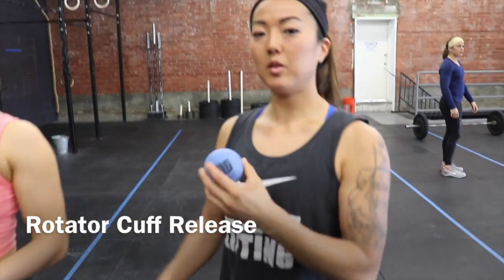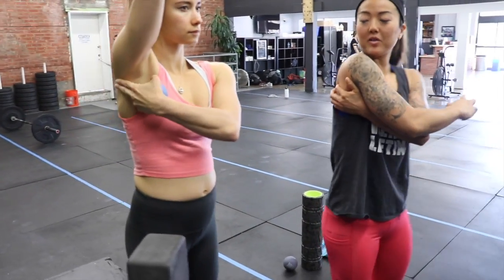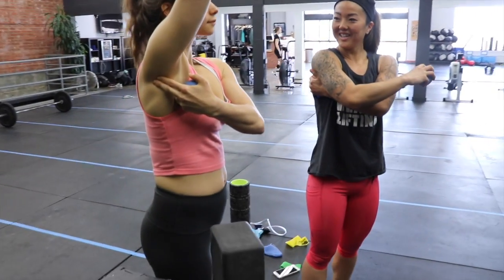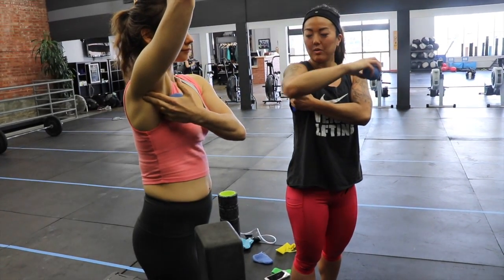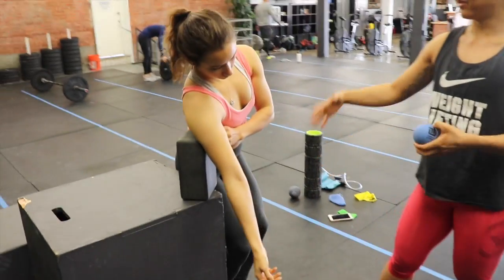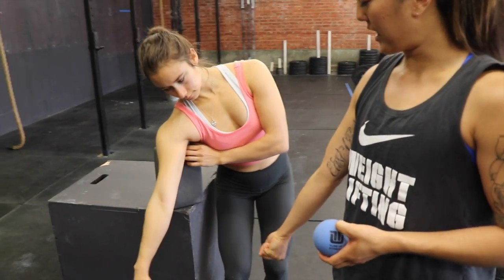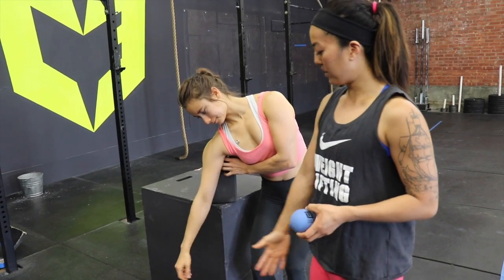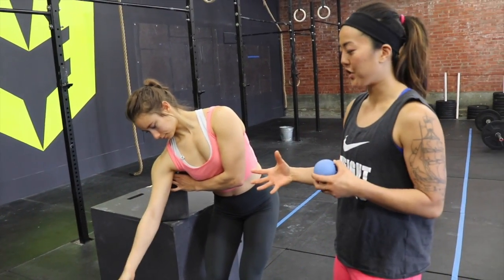Rotator Cuff Release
This is a quick release for the subscapularis muscle. We can only reach the edge since the remainder of the muscle is underneath the scapula, but it can make a big difference in overhead mobility and comfort in shoulder-intensive movements.